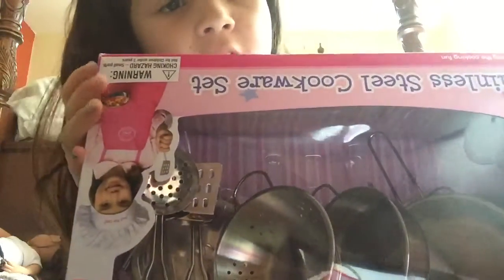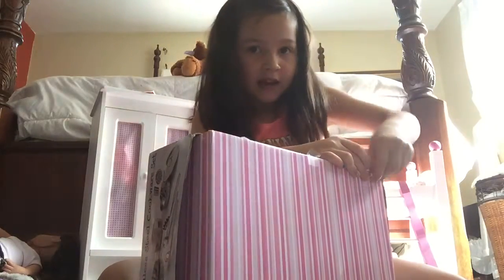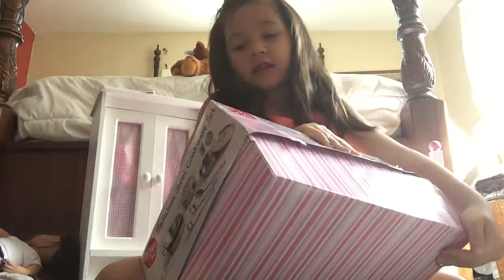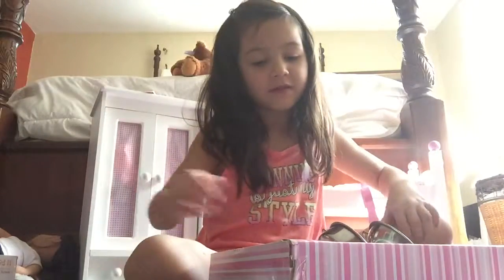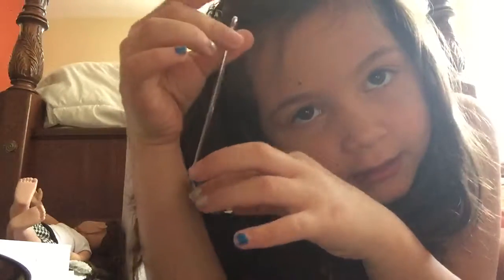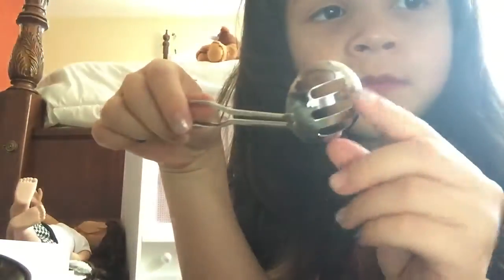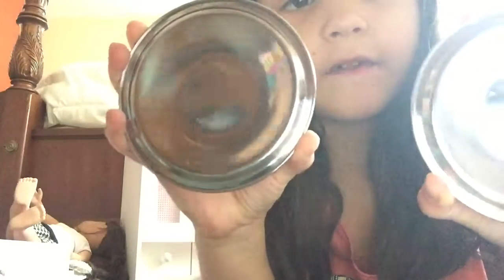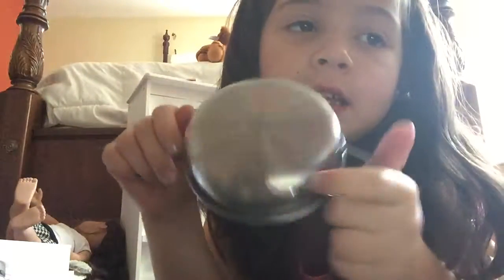Just for Chef 11pcs Stainless Stella Cookware Set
Kids Just for Chef Cookware By:Cali Campbell